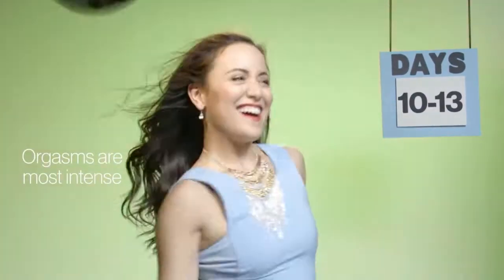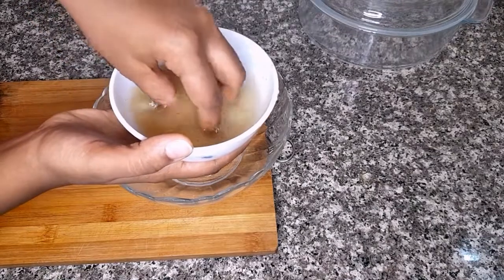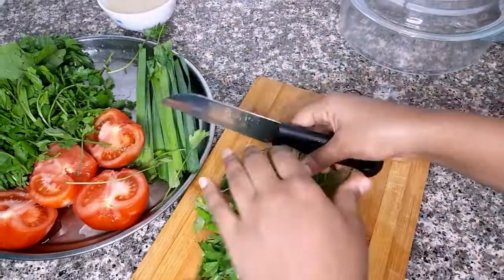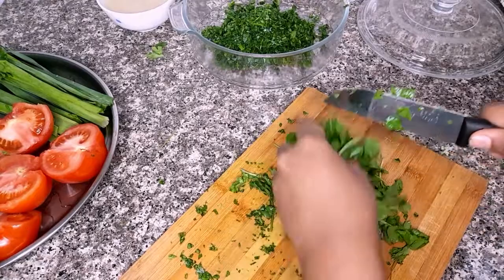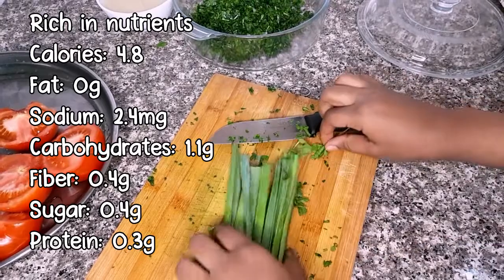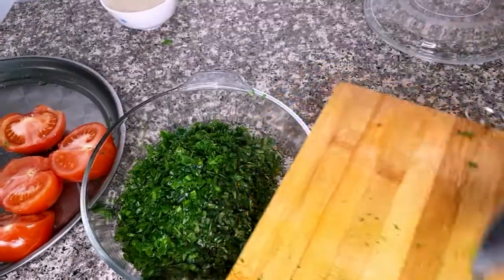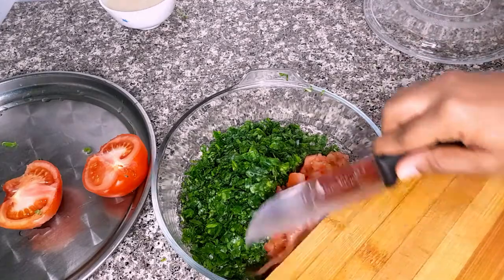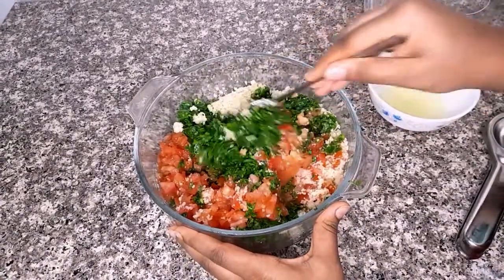salad i ate to lose weight | [ tabbouleh]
⬇️This traditional Lebanese Tabbouleh Salad recipe is a healthy vegan Mediterranean appetizer made with bulgur, parsley and chopped vegetables.This is the sa;ad that i eat everyday to help me in losing weight especially during ramadan hope you guys like it. like comment and subscribe for more.

⬇️INGREDIENTS⬇️
olive oil
lemon juice
bulgur wheat (extra fine)
bunches parsley
tomatoes
green onions (both green and white part)

subcount: 224